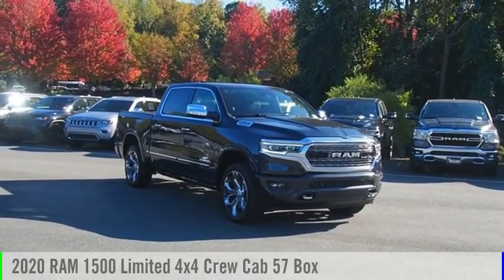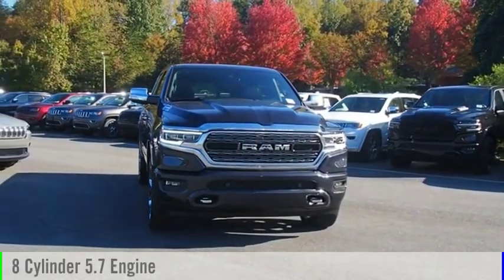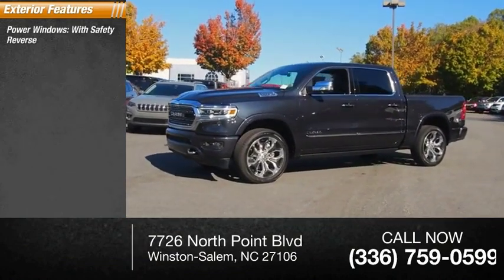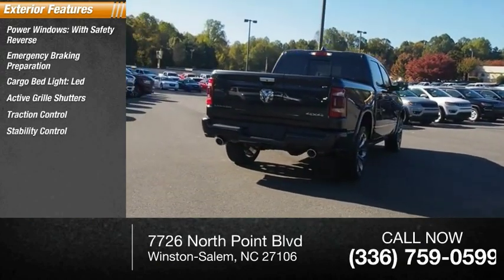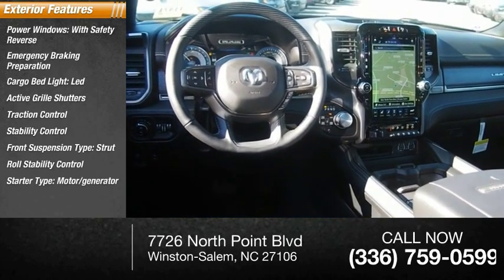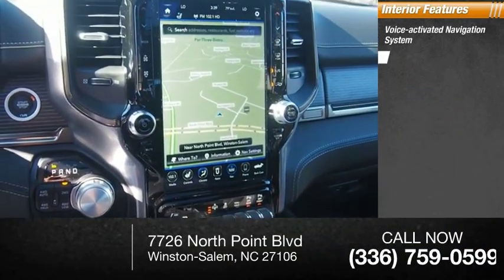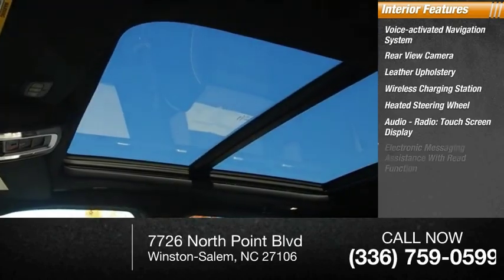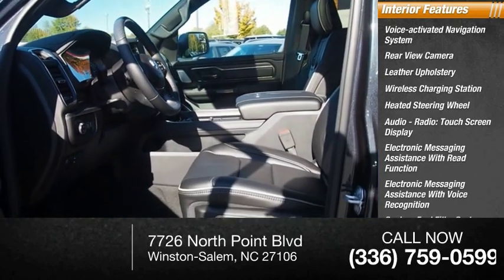2020 RAM 1500 Winston-Salem NC T1471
2020 RAM 1500 Limited 4x4 Crew Cab 57 Box

Thank you for viewing this brand new 2020 Ram 1500 Limited 4x4 Crew Cab 57 Box!